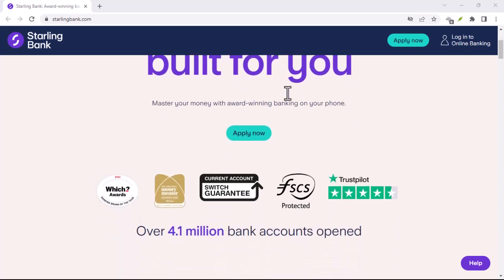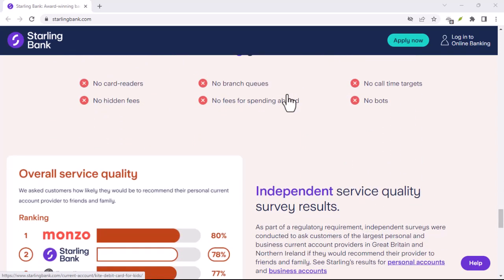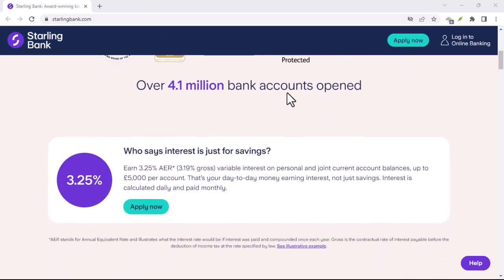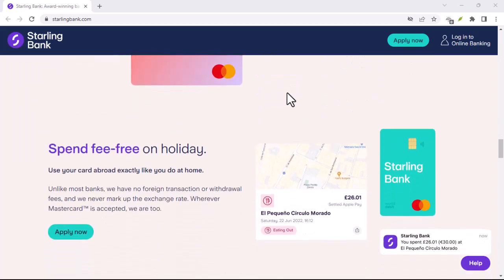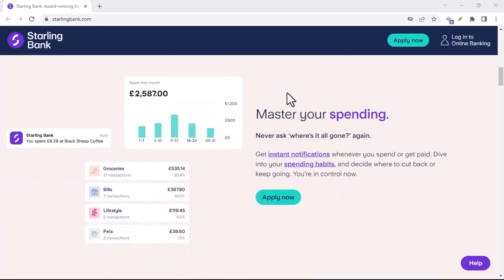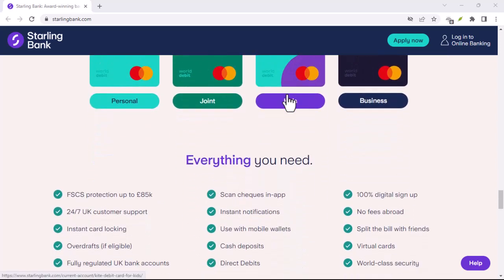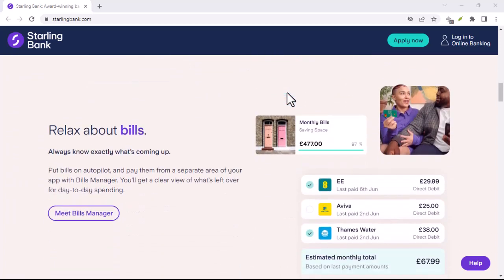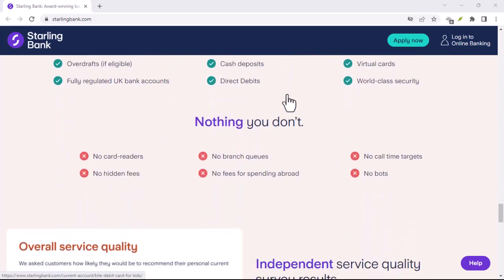Can you withdraw money from a Starling account?